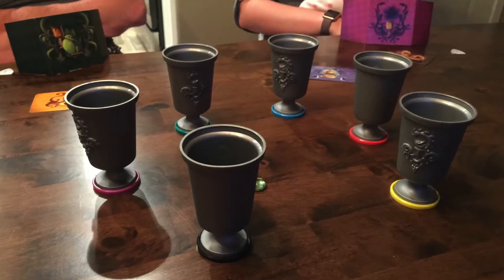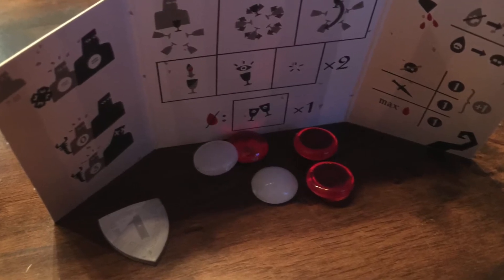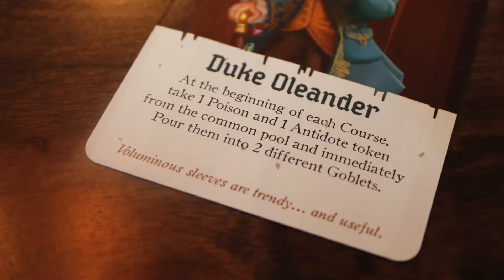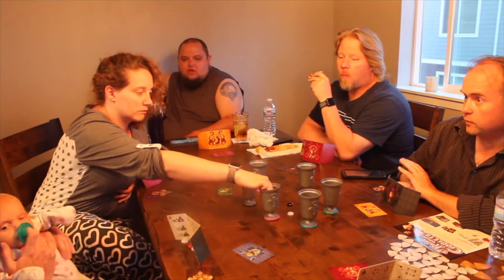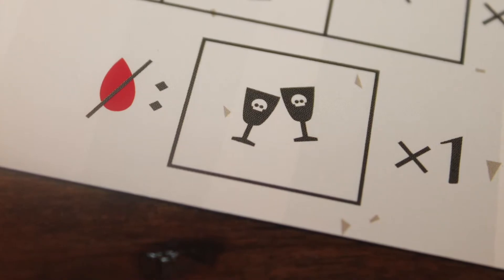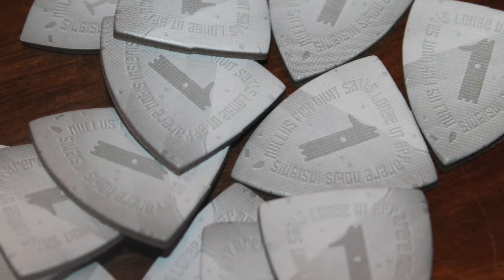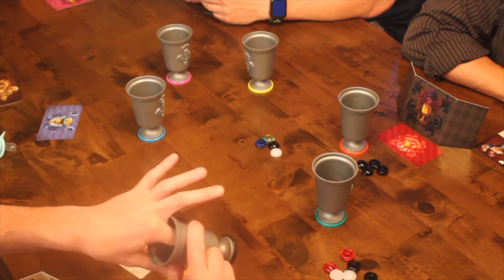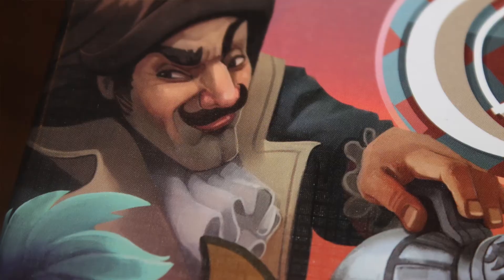TDG: Raise Your Goblets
Now look, nobody enjoys drinking poison, but if you must, wouldn't you prefer being poisoned by a friend?  Cody takes a look at this zany social deduction game from Cool Mini or Not.  Will you offer a toast in the game's honor?  Or is it the antidote to fun?  Let's watch!